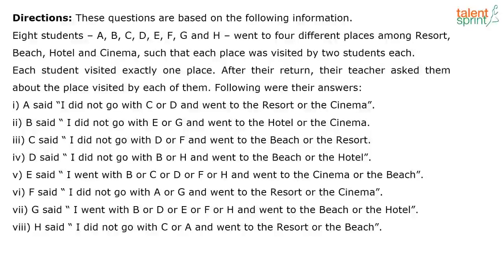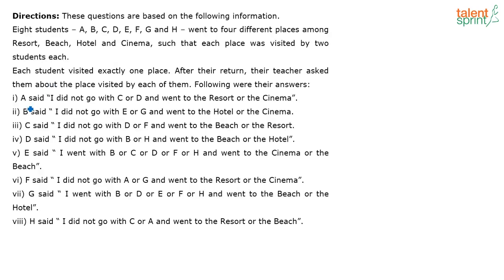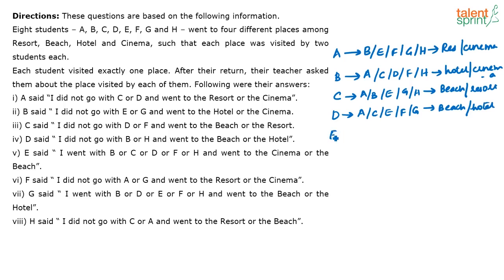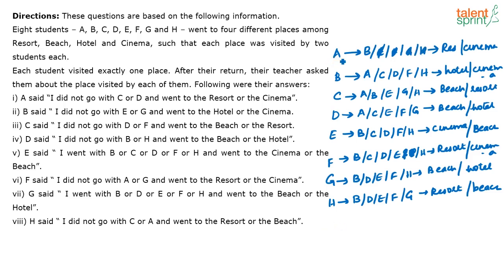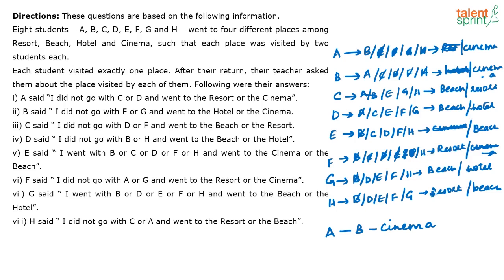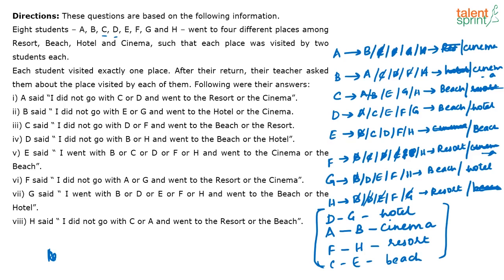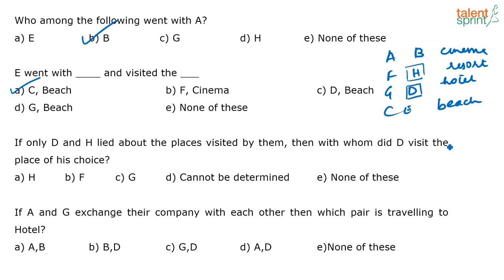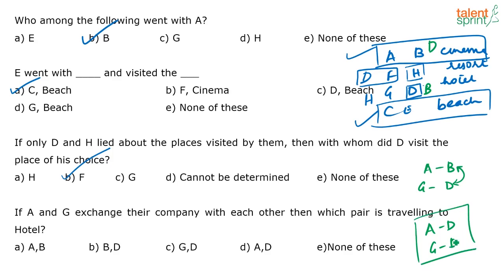Complex Assignment | Advanced Example - 11 | Reasoning Ability | TalentSprint Aptitude Prep